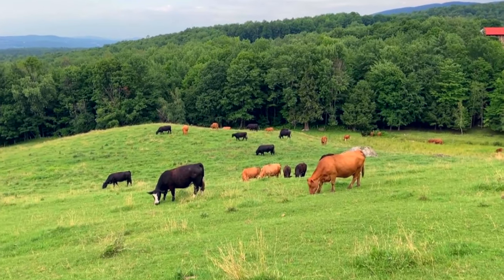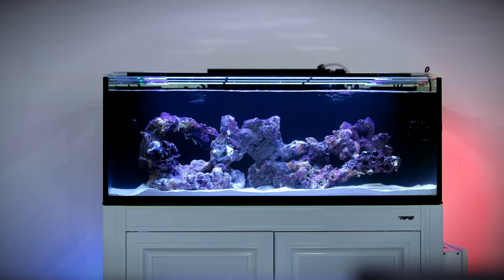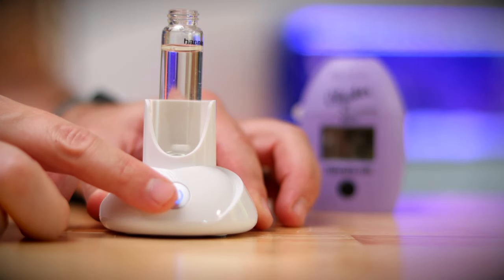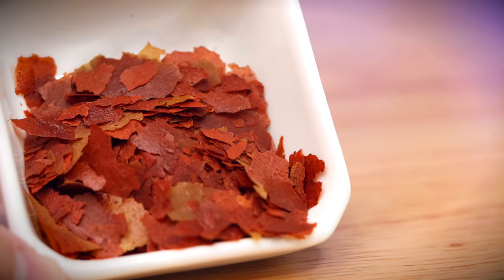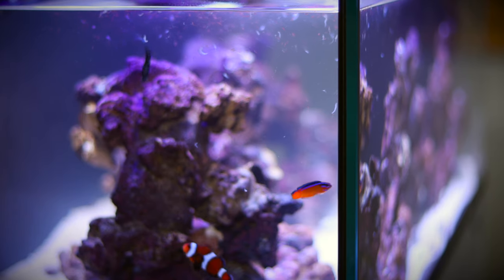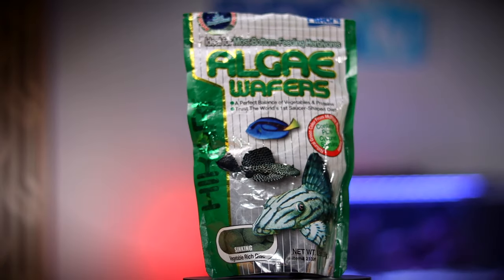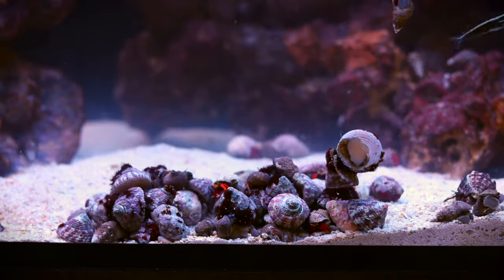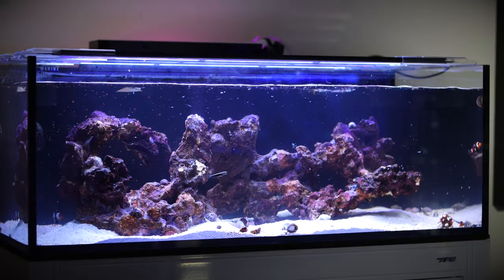Master Reef Tank Nutrition for Happier, Healthier Saltwater Fish! EP:09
A proper diet makes for saltwater aquarium SUCCESS! Today, Matthew is all about saltwater fish nutrition, and how we, as hobbyists, can make sure our aquarium fish have the best life possible. We're covering it all from pellets to frozen and everything between, and you can check it out right here!